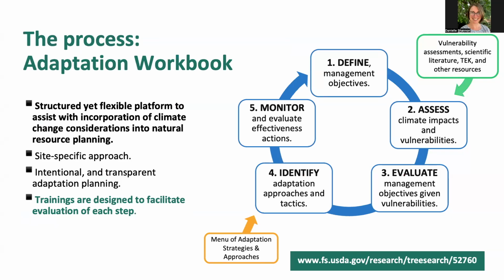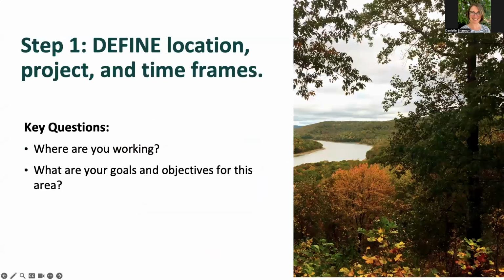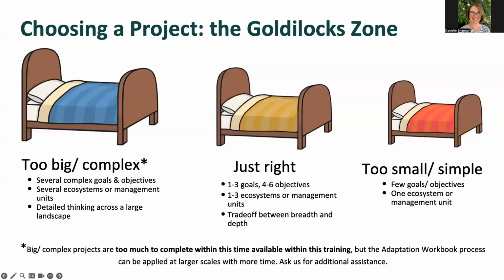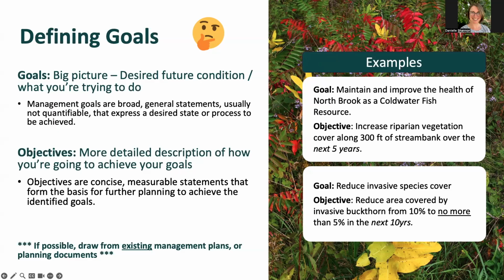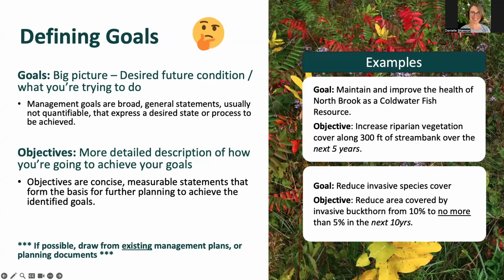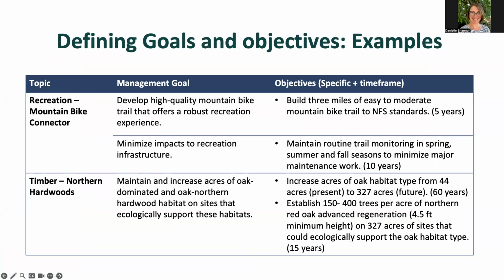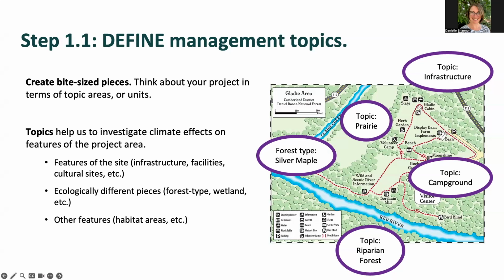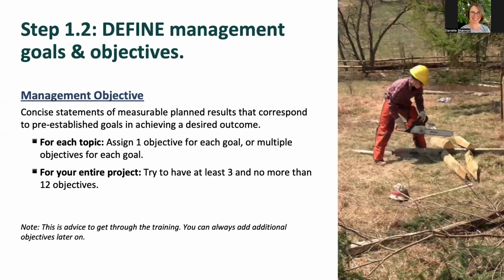Adaptation Workbook - Step 1 DEFINE location, goals and objectives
Introduction to Step 1 of the Adaptation Workbook recorded as part of the 2026 Adaptation Planning and Practices Online Training. This online training is offered by the Northern Institute of Applied Climate Science to help practitioners use the Adaptation Workbook (adaptationworkbook.org). More information on our training can be found